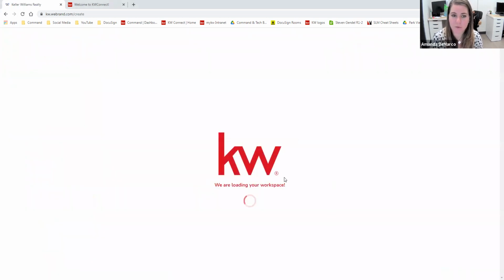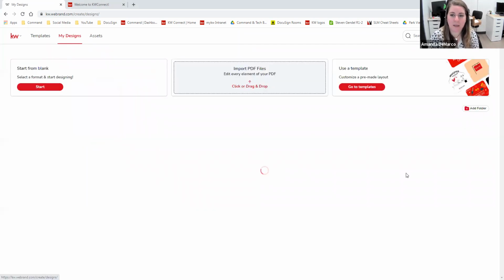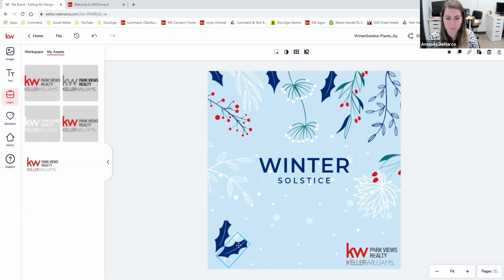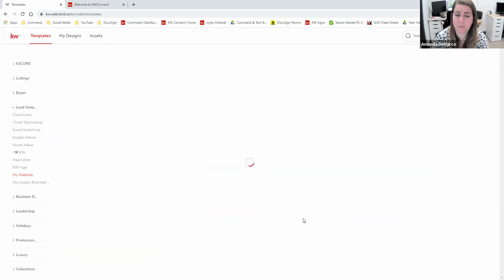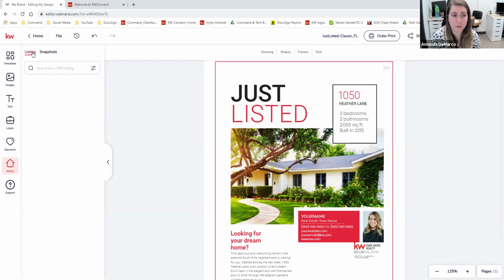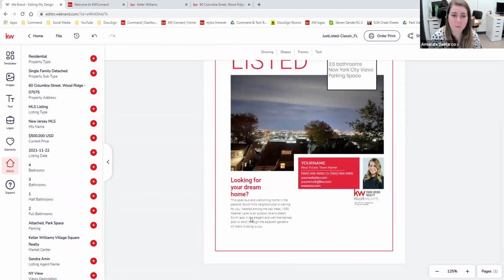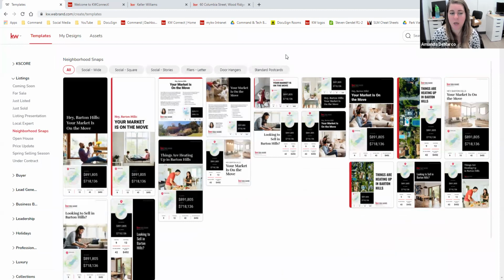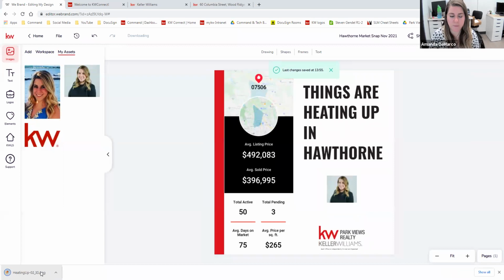Make your Marketing Stand Out w/ Command Designs